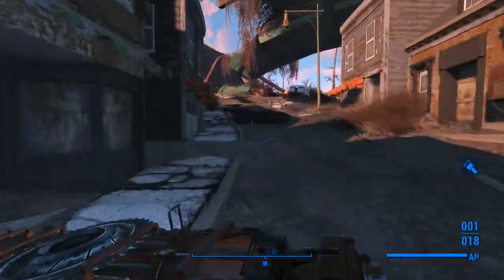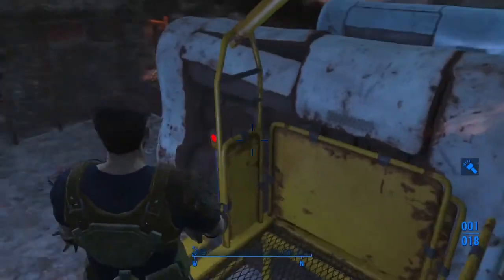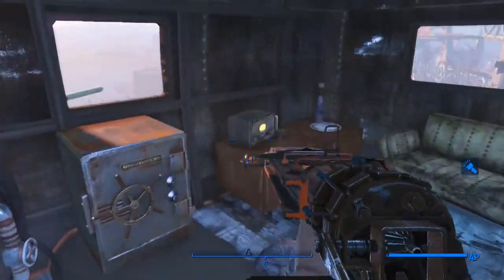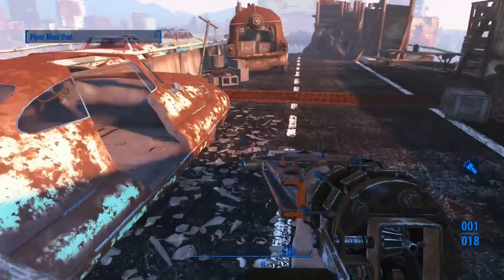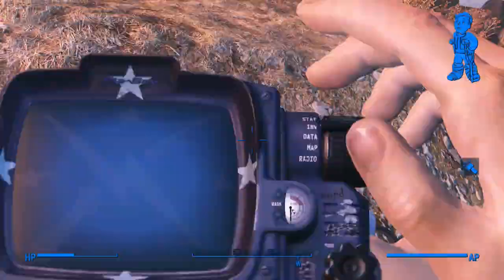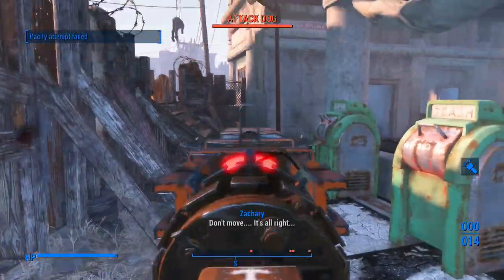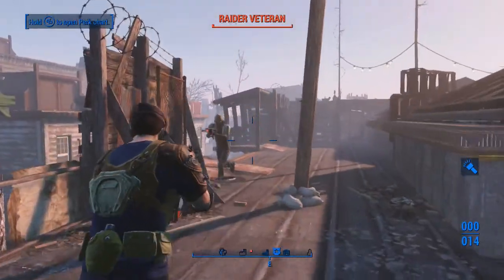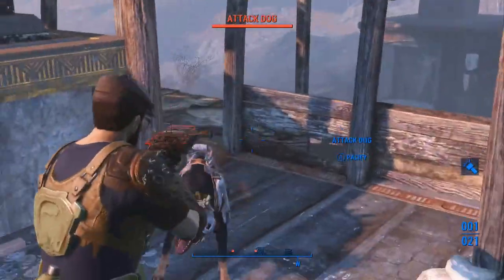Fallout 4 Mod of the Day: Saw Blade Launcher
The Saw Blade Launcher is by Uzidoesit